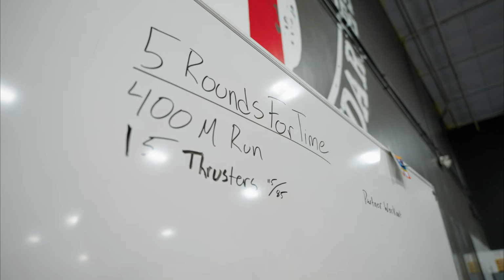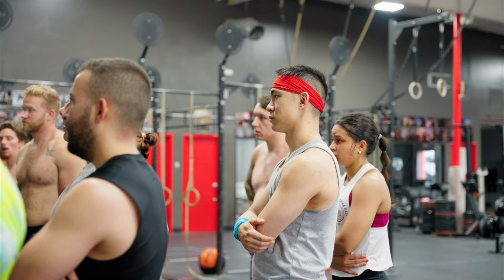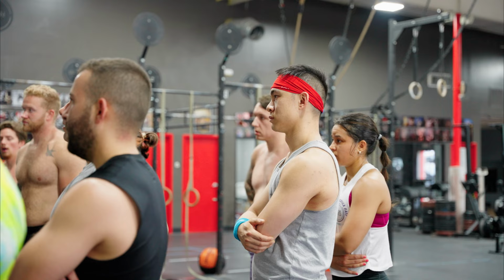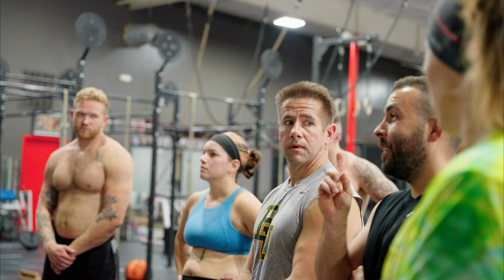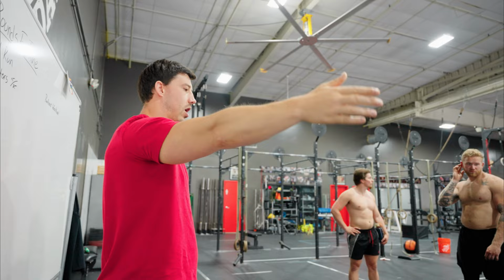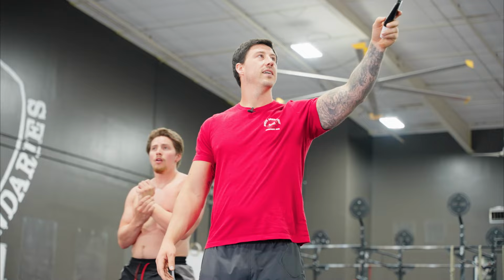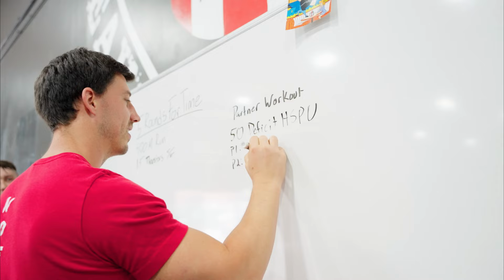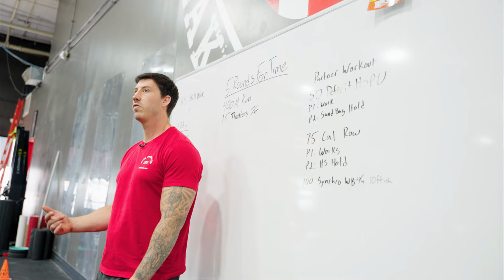How to Train During Your Off-Season | CrossFit Training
Follow the athletes on Instagram: @jonkchen @Amanda_Thighs @Lexie.wohlfort @abcd3mma @donthatethenate @crossfitthor @heavy_singles
Check out our podcast on your favorite streaming service: The Blacklisted Voice